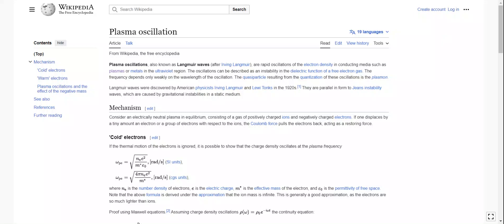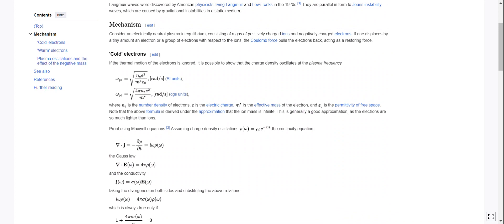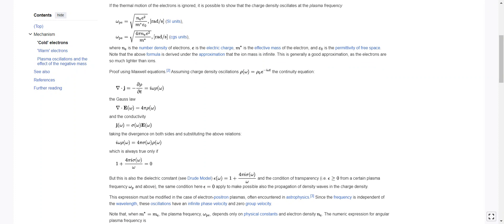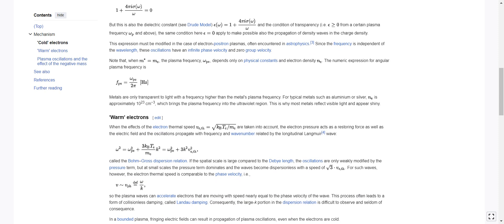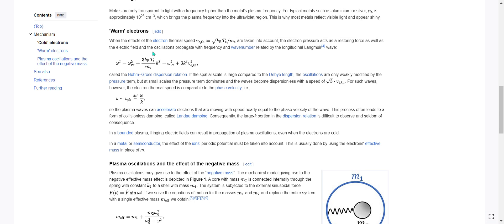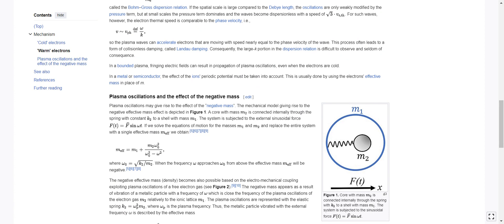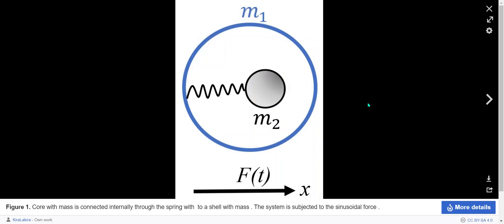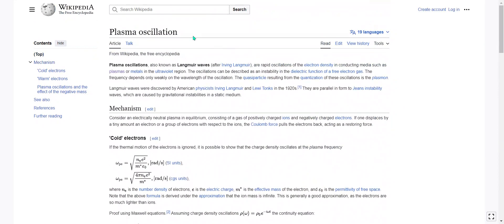Plasma Oscillation - Wikipedia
all info from wikipedia